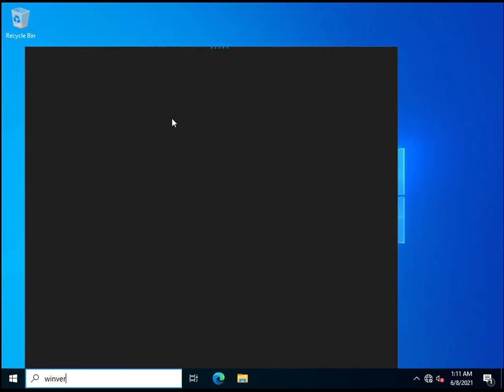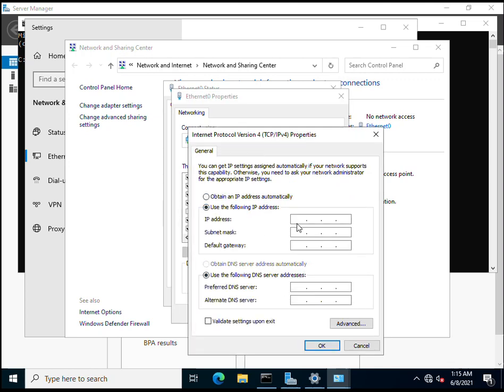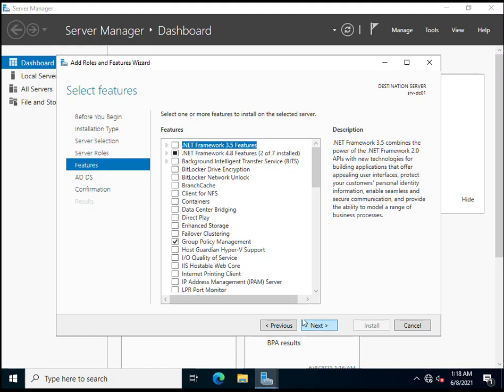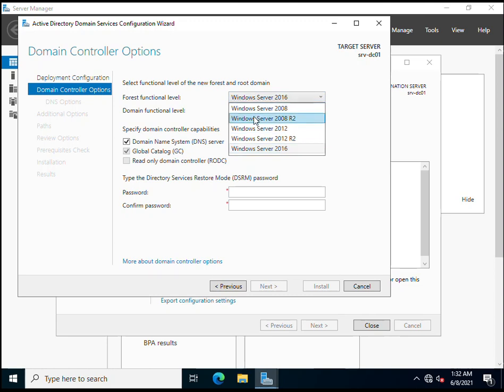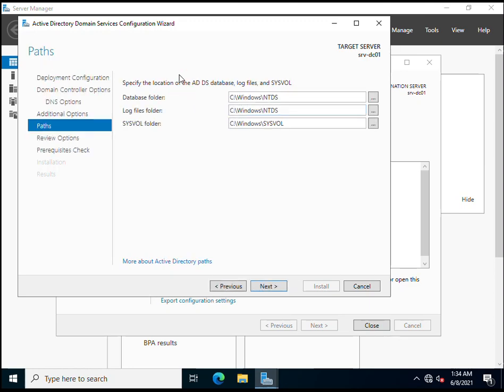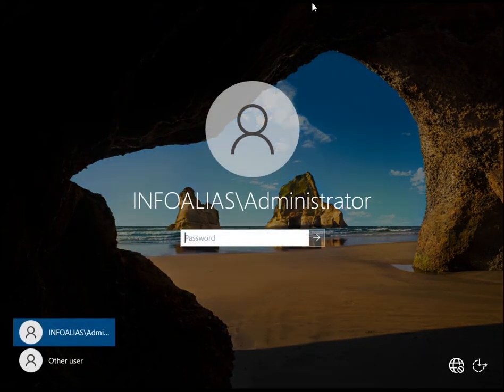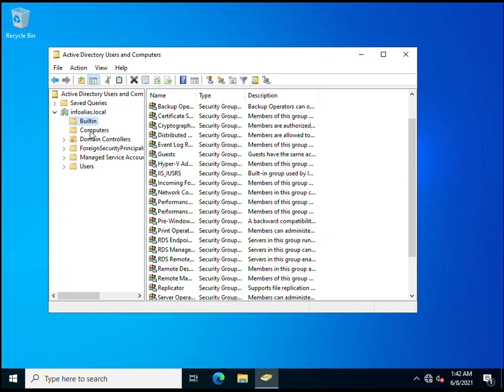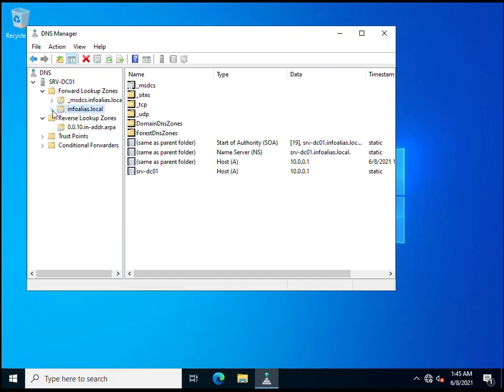Active Directory | Windows server 2022 Active Directory Installation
In This Video We are Installing and configuring Active Directory on windows server 2022. Active Directory is part of Identity Management. You can create identities like users, Groups for providing Network resources access.